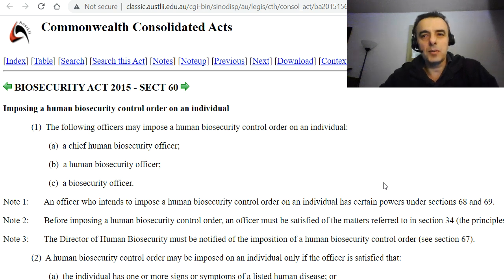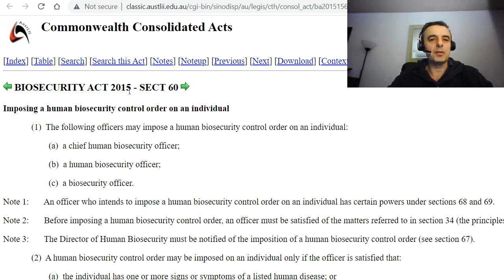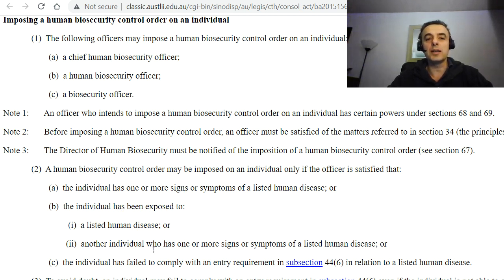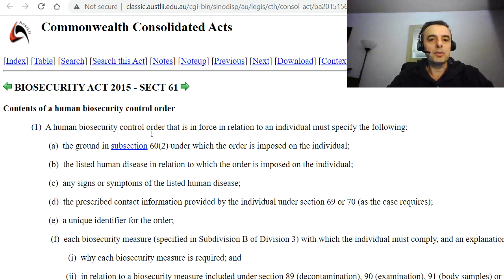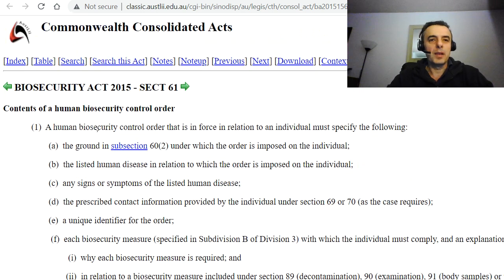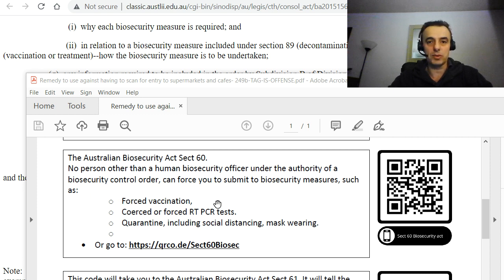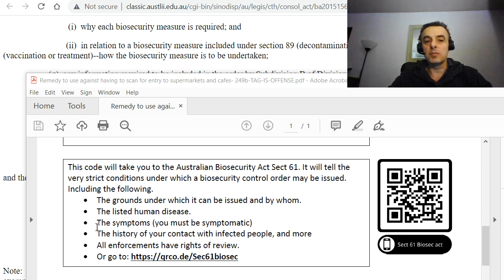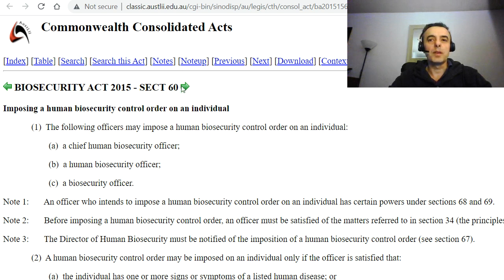BIOSECURITY ACT 2015 - SECTION 60 & 61 explained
The following officers may impose a human biosecurity control order on an individual:
(a)  a chief human biosecurity officer;
(b)  a human biosecurity officer;
A human biosecurity control order may be imposed on an individual only if the officer is satisfied that:
(a)  the individual has one or more signs or symptoms of a listed human disease; or
BIOSECURITY ACT 2015 - SECTION 60

and
BIOSECURITY ACT 2015 - SECTION 61